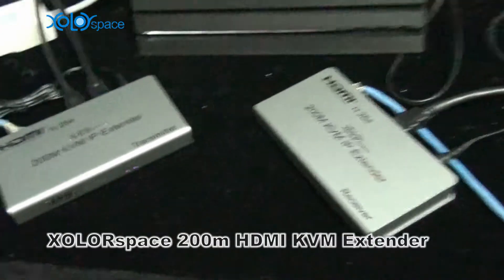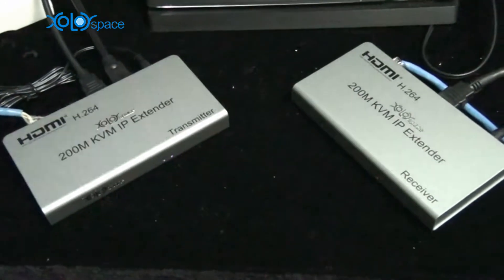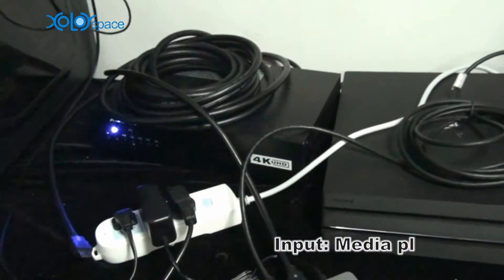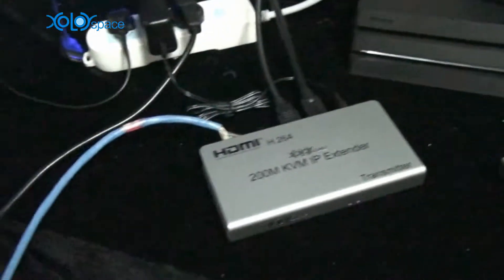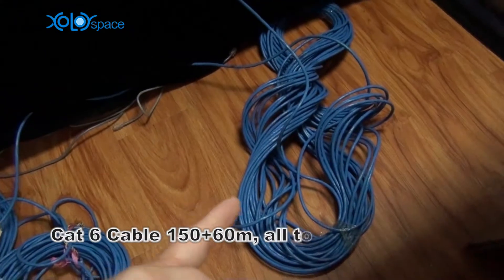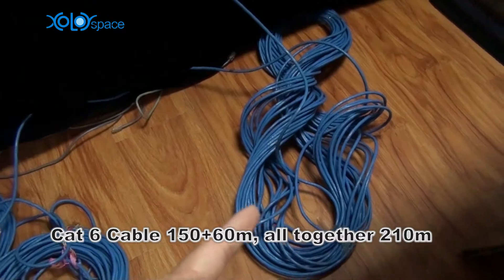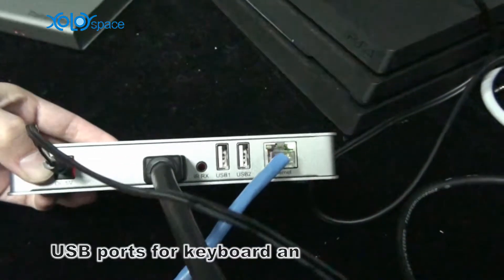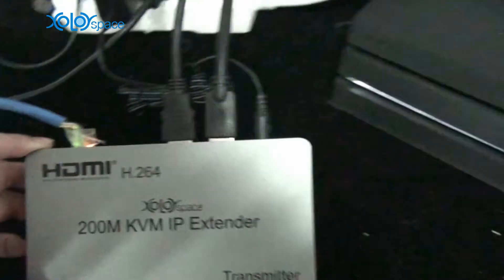XOLORspace SL200 KVM 1080P HDMI KVM extender over IP up to 200m by CAT6 cable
XOLORspace 200m HDMI KVM over IP up to 200m by CAT6 cable. With HDMI looop out. Two USB ports for Keyboard and mouse access.